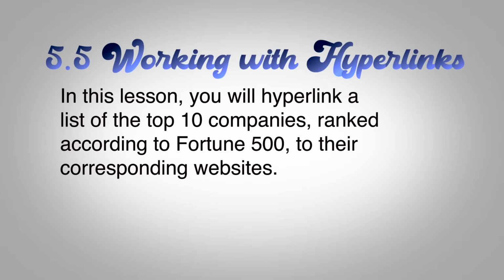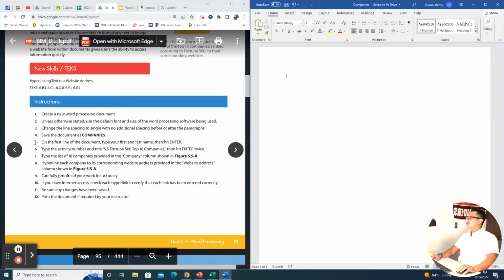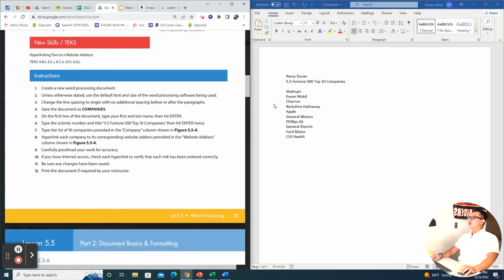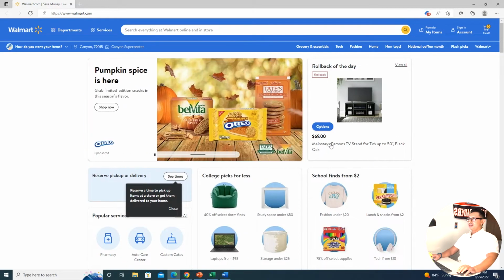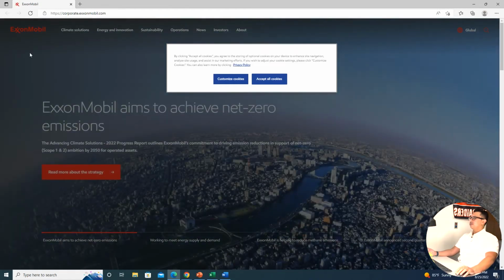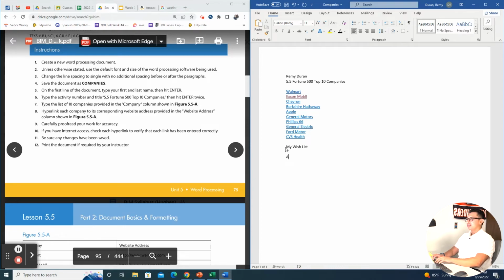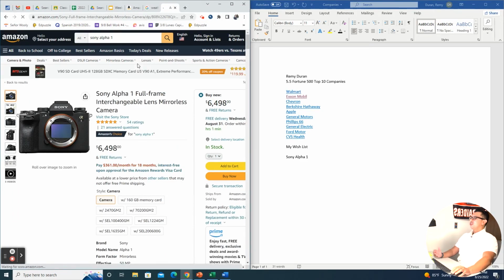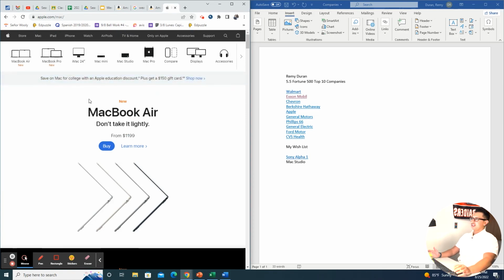Word Lesson 5.5